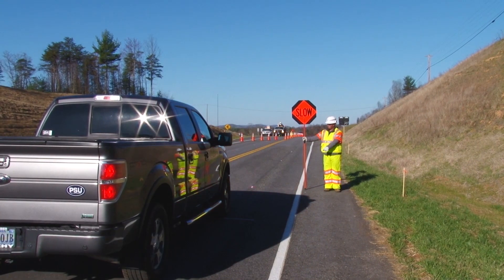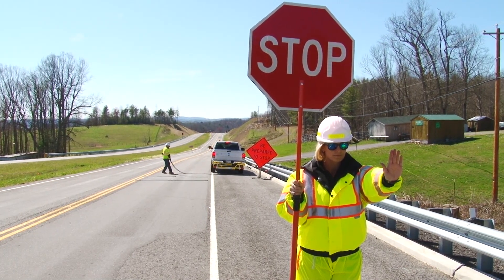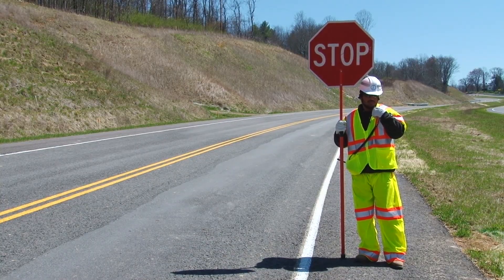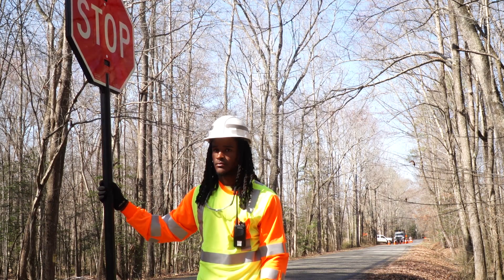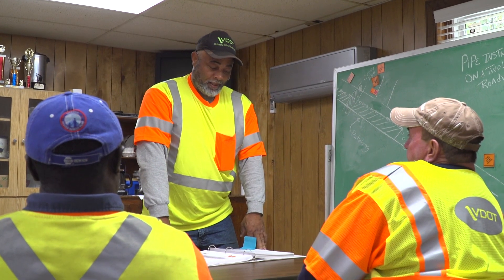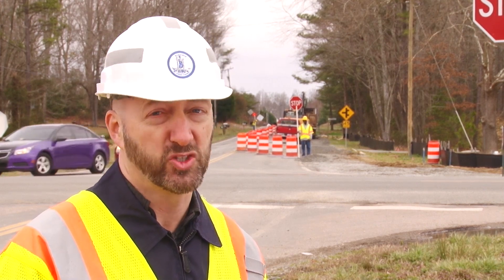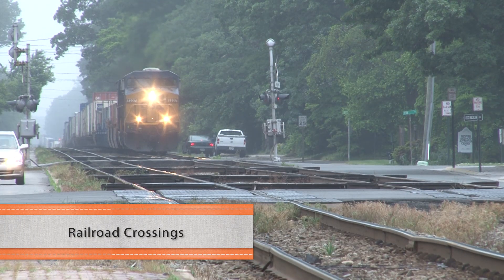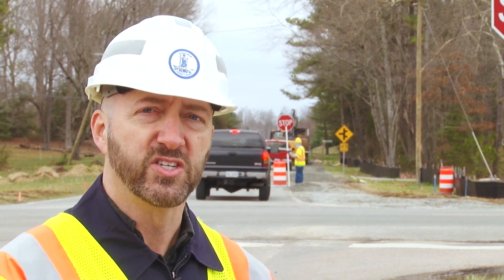VDOT: Flagger Training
A comprehensive overview of all job duties and requirements of the flagger position in a work zone.